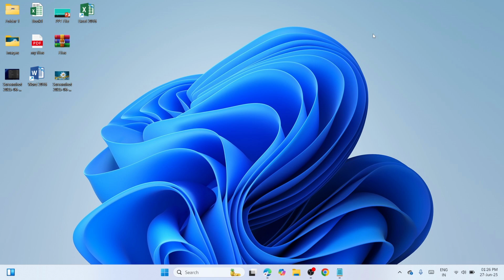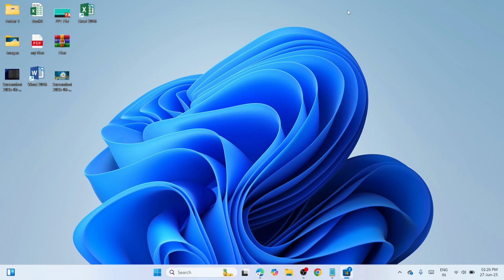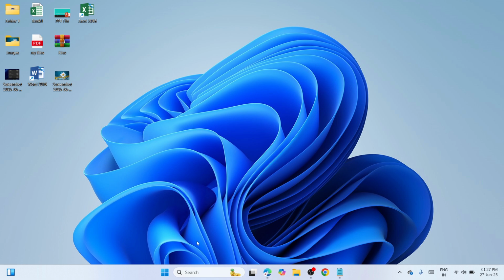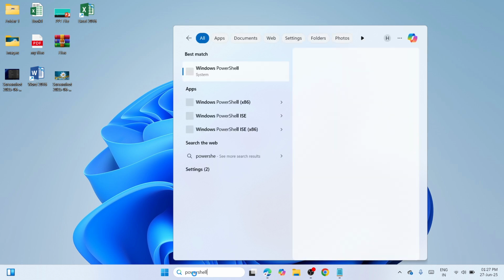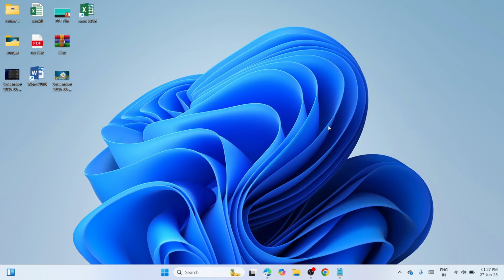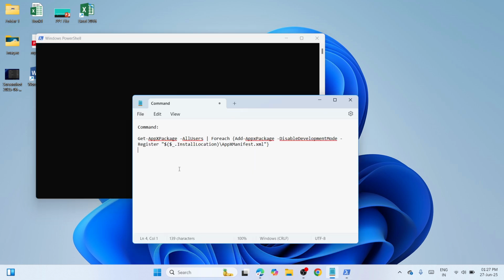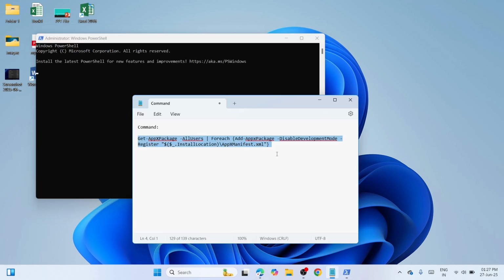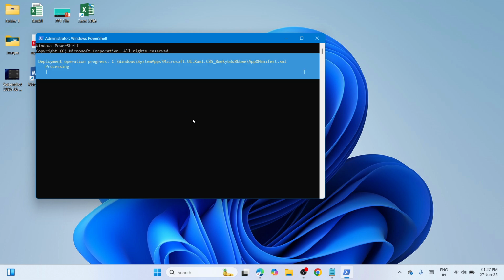EASY FIX For "0x800270254 Error" in Microsoft Store - FIXED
EASY FIX For "0x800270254 Error" in Microsoft Store

This video walks you through effective steps to fix the 0x80027054 error in the Microsoft Store, which can block app installations or updates. You’ll learn how to clear the Store cache using wsreset.exe, check for Windows updates, and verify your Microsoft account status. The guide also shows how to reset the Microsoft Store app if the problem persists. Follow these instructions to resolve the error and restore smooth Store functionality.